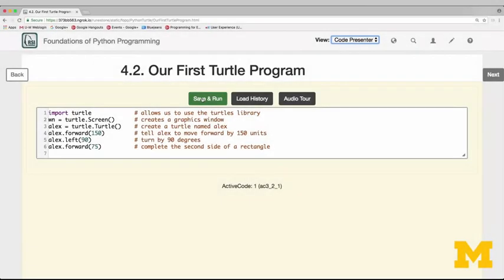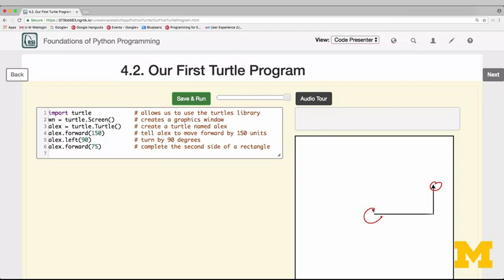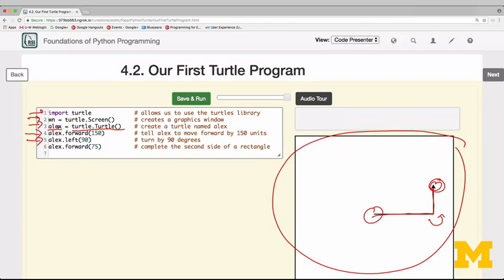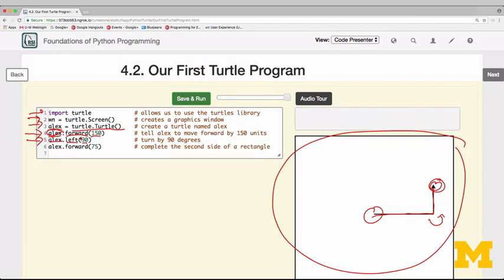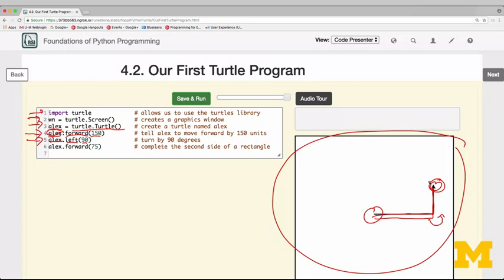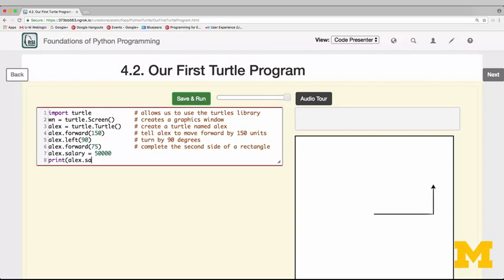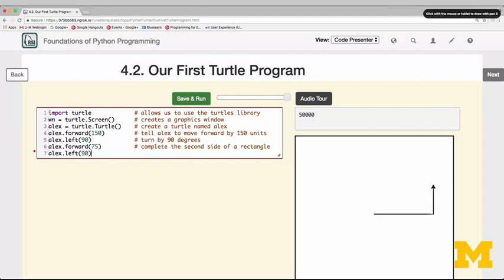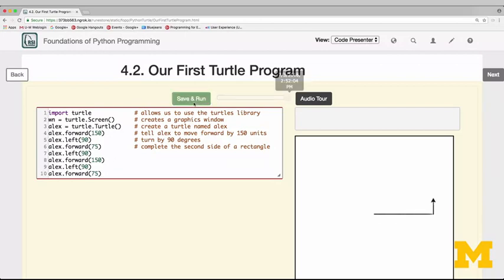Our First Turtle Program